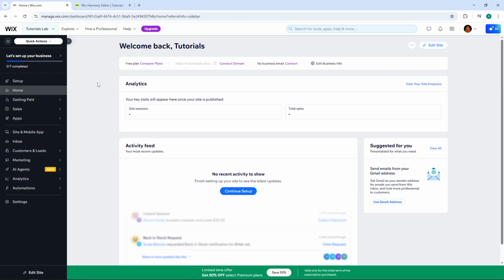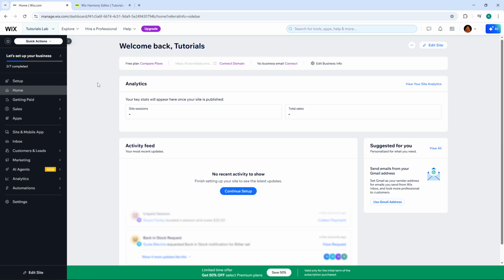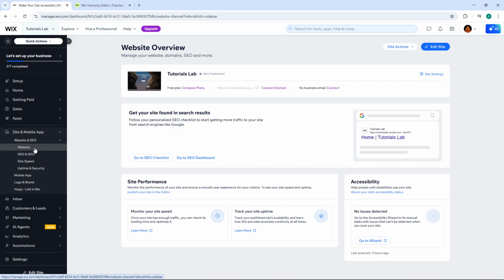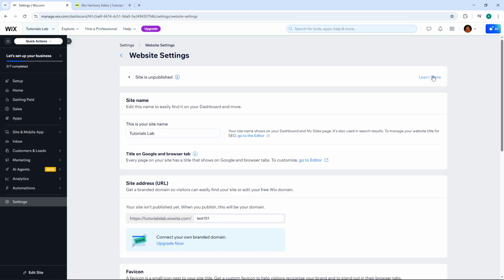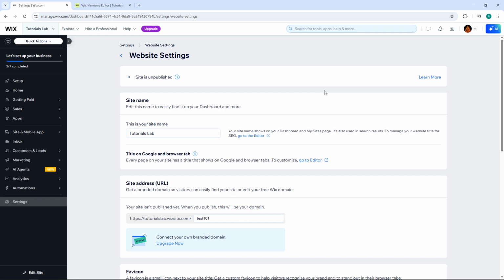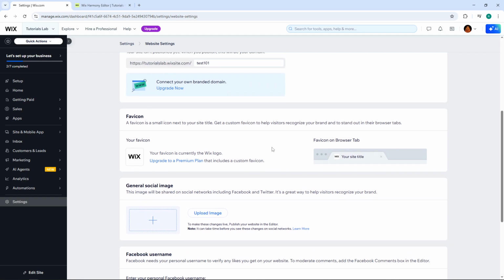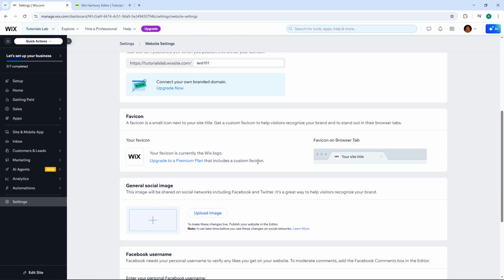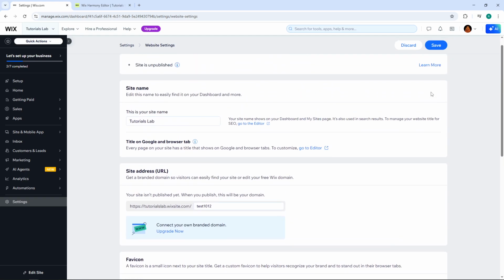How To Add Favicon In Wix (Tutorial 2026)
Along the way, you'll learn how to add favicon to Wix, setup custom favicon in Wix, change website icon on Wix platform, create new favicon for Wix site, upload site logo as Wix favicon, Wix website browser tab icon, implementing favicon on Wix builder, Wix site identity favicon guide, where to add favicon in Wix editor, update favicon for existing Wix website, customize your Wix site icon, easy way to set up favicon Wix